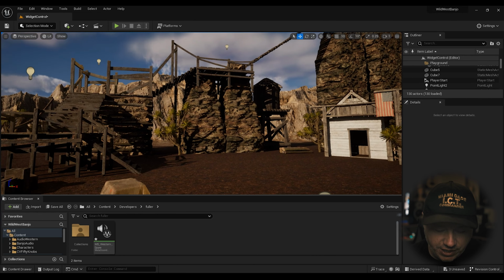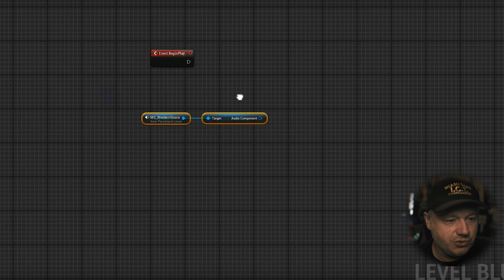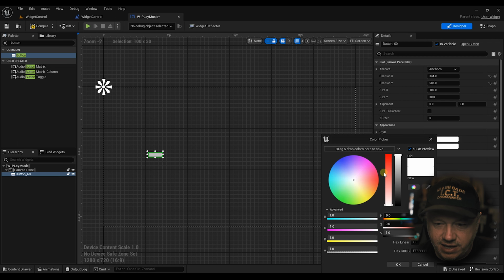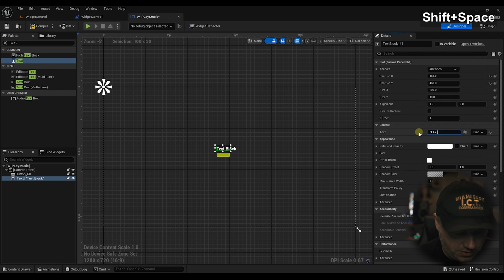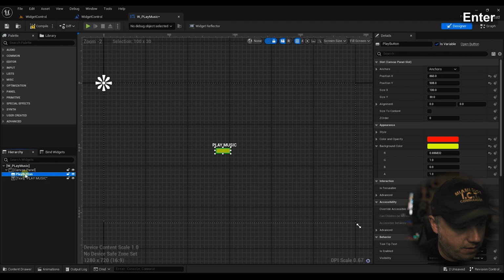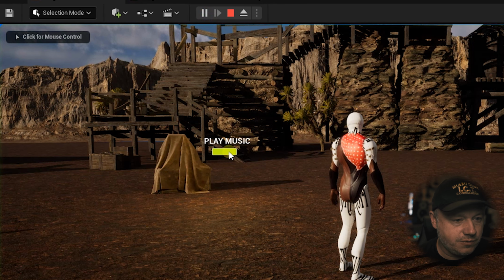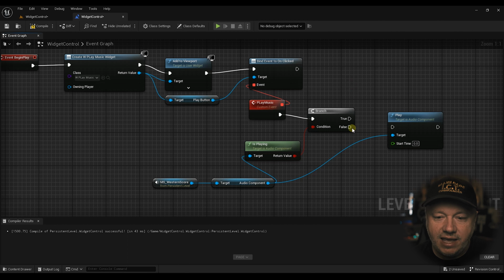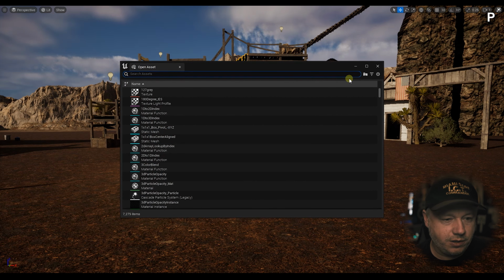UE5: How To Connect Metasounds to Widget Buttons - Make Simple and Quick User Interfaces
In this Video, I show you exactly how to easily connect a custom User Interface Widget Button onto your Metasounds controls inside the Unreal Engine 5.3

You can use this concept to build out entire interface controls such as Volume Faders, Mute Buttons and more to manipulate audio and create easy U.I. sound effects in your project.

00:00 Introduction
00:21 Demo
00:50 Add Metasound into Level
01:19 Create Metasound Audio Component Reference
02:00 Build your Widget Button
02:49 Add Widget To Screen-Viewport
04:15 Add Functionality to Button On-Clicked
05:05 Blueprinting Your Widget Function
06:14 Hook Up The PLAY Function to Your Metasound
06:55 Add “Is Playing” Check
08:56 Conclusion

I am a professional audio designer, media composer and sound designer for Film, TV, Media and Video Games.